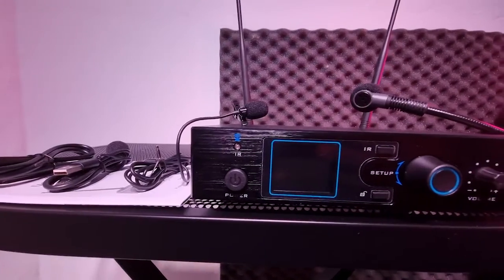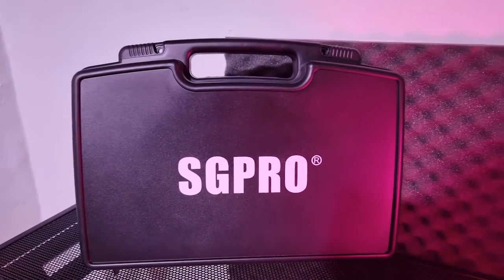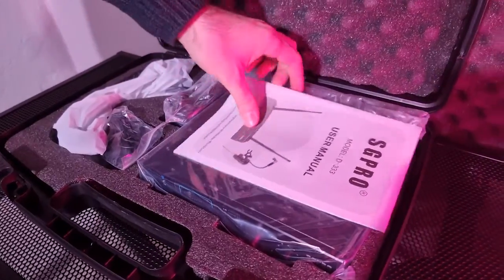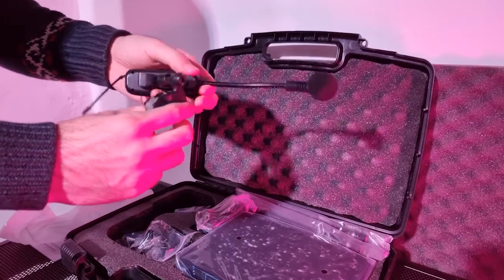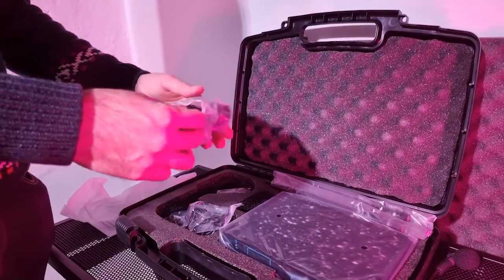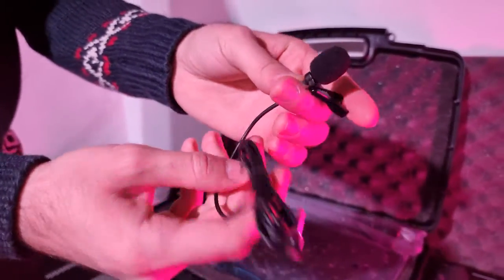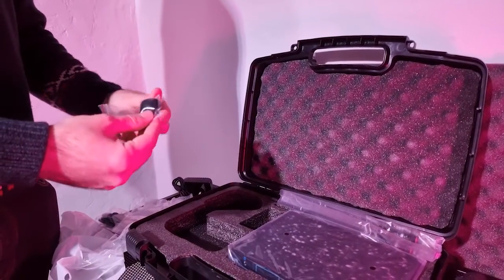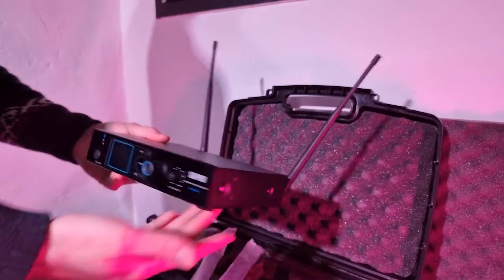The best wireless low cost microphone for sax and brass instruments: SGPRO D-333 & TR-15 REVIEW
You can hear the audio demo from the microphone by looking all the other videos on my channel where I always play using the TR-15.

SGPRO D-333

SGPRO Saxophone Wireless Microphone Portable TR-15

To order from the United States and Mexico

To order from the United Kingdom

To order from Germany: